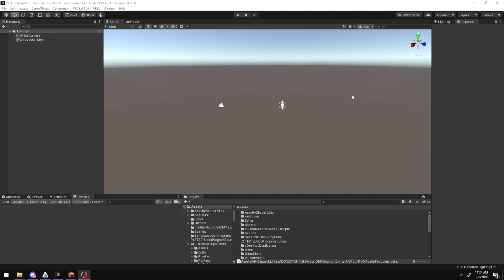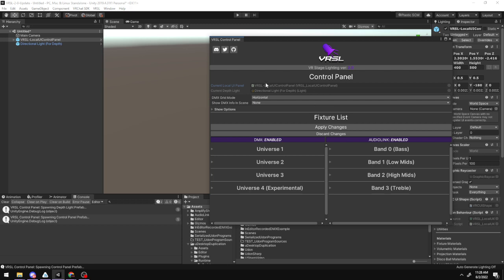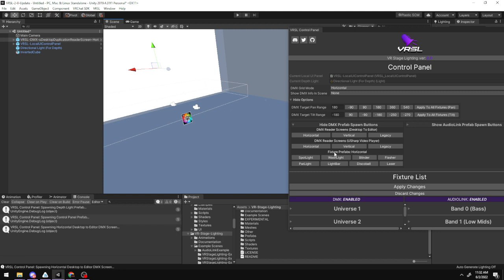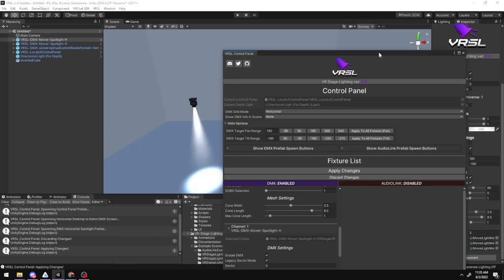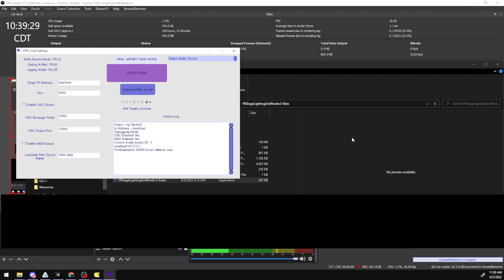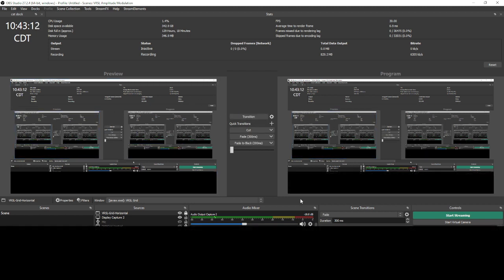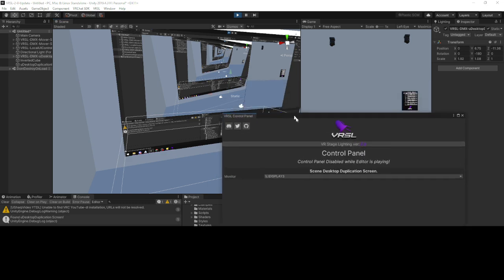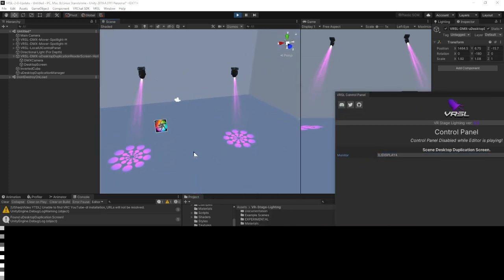Getting Started With VRSL 2.0 (Unofficial)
A very ad-libbed tutorial on how to start with DMX in VRSL 2.0.